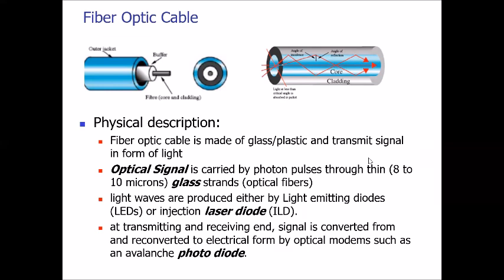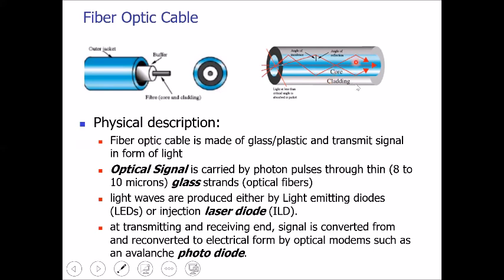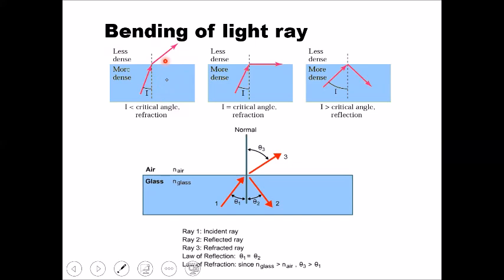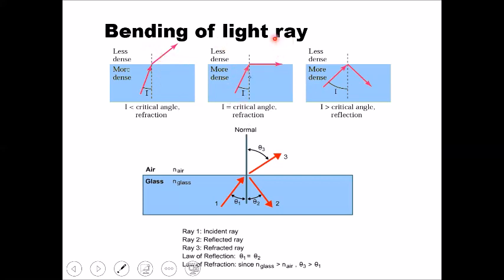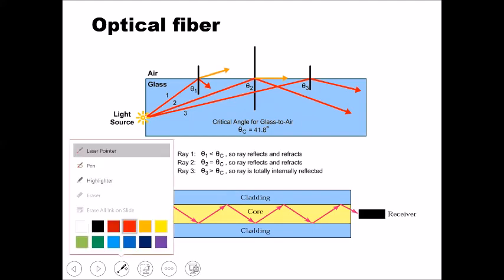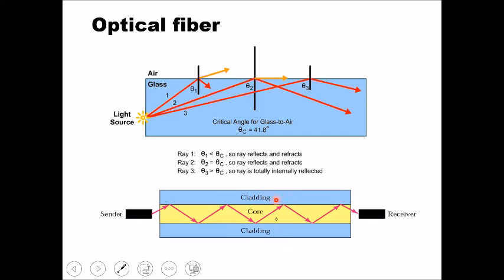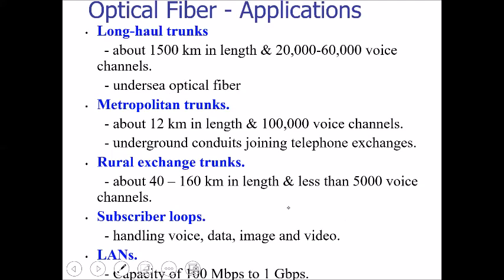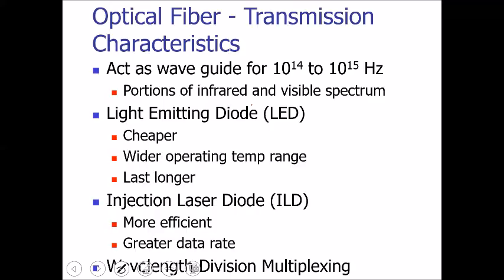CSE320: Transmission Media (Fiber-Optic Cable) Pt. 1